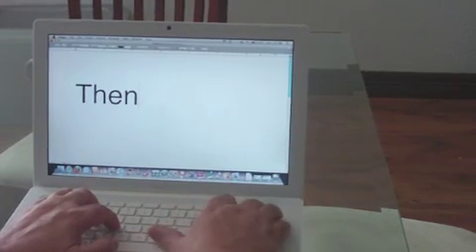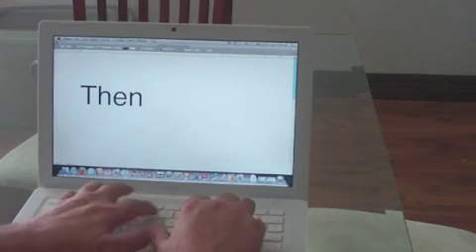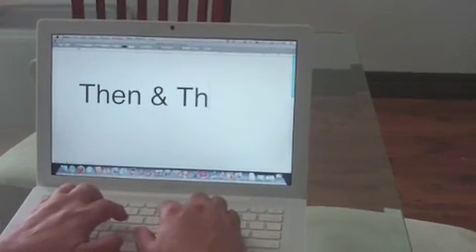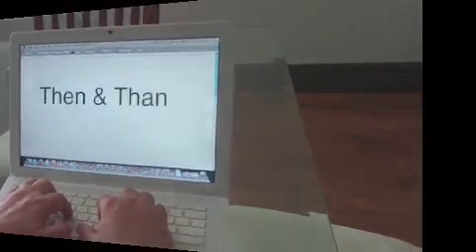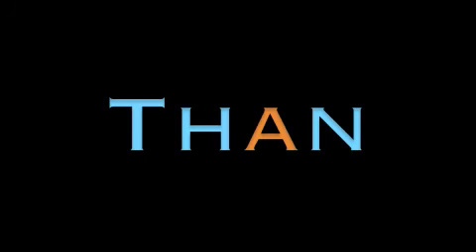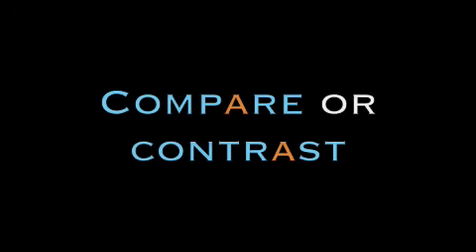Luke's School Project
Luke's School